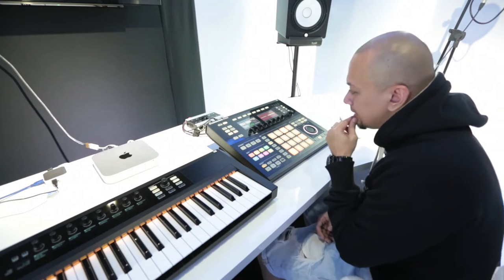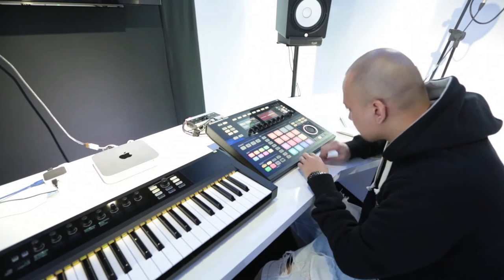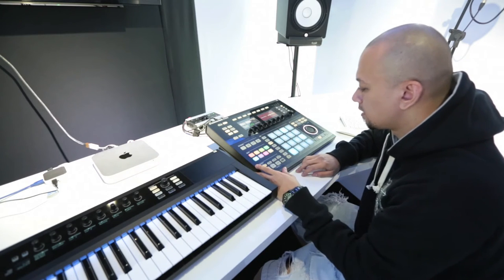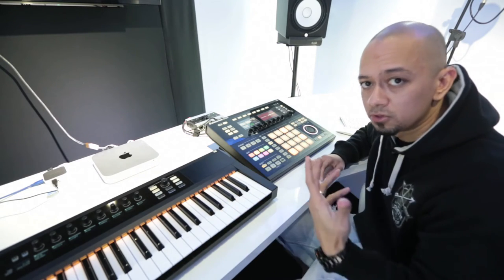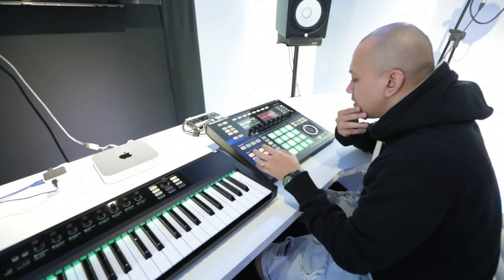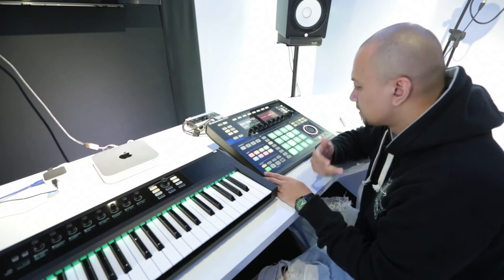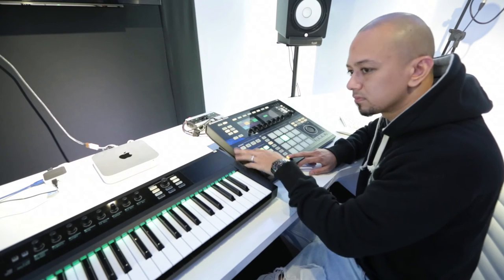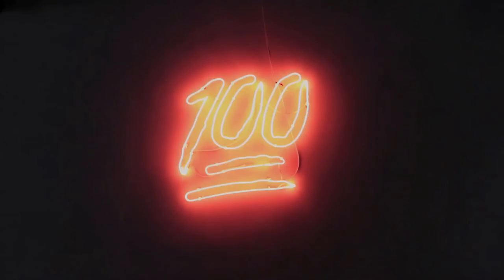5 MINUTE BEAT AT BASEMENT MUSIC ACADEMY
Making a 5 minute beat at Basement Music Academy with Dj Cza
Tool: Native Instrument Maschine Studio